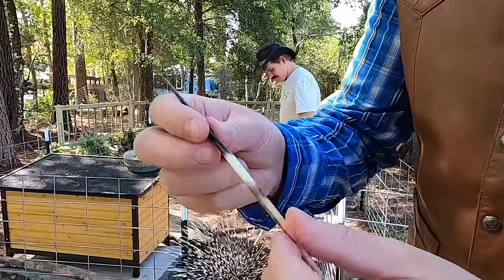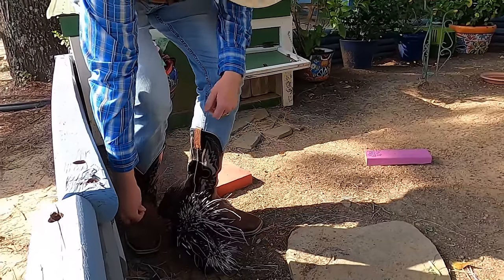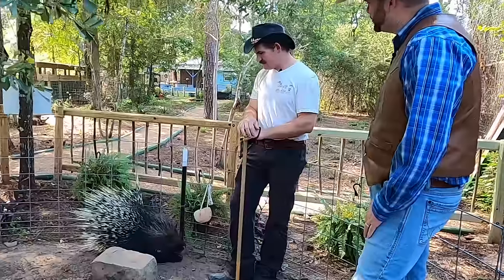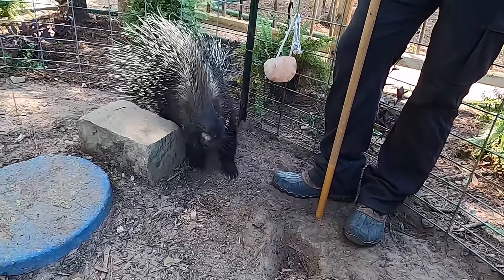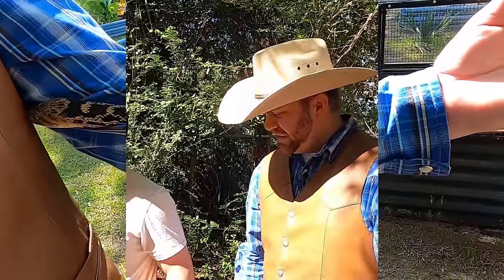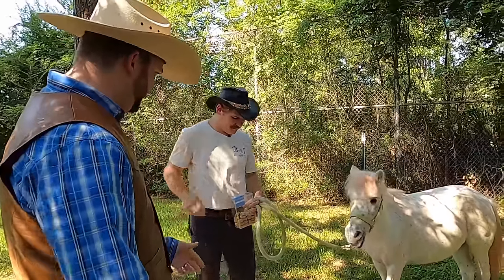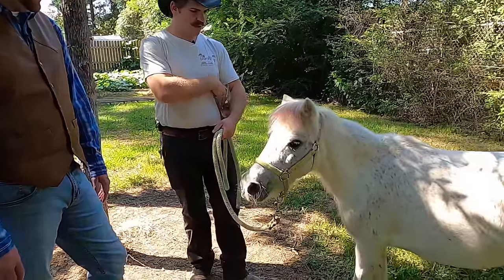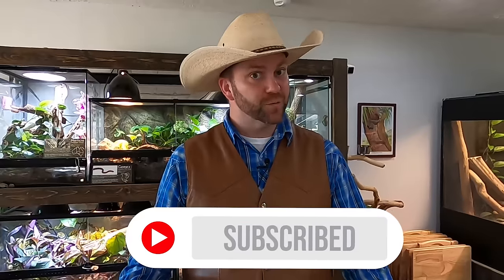All Types of Animals for Kids | Cowboy Jack at The Learning Zoo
Get ready to see All Types of Animals for Kids when Cowboy Jack Visits the Learning Zoo!  The Learning Zoo in The Woodlands, Texas invited us back out to meet their newest critters and see how a few of our friends have grown over the past year!  We get to learn about all types of animals for kids this week - porcupines, prairie dogs, bull snakes, ponies, water monitor lizards, and even a scorpion!  Grab a seat and get excited because it's time to see All Types of Animals for Kids with Cowboy Jack at The Learning Zoo!